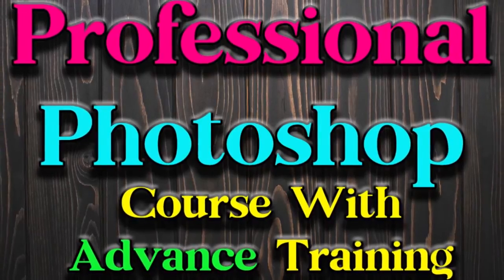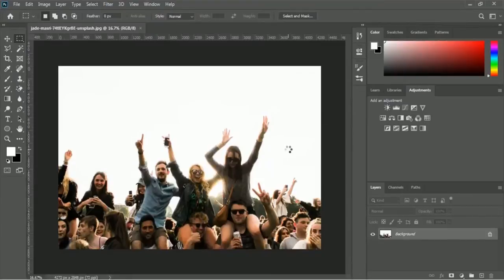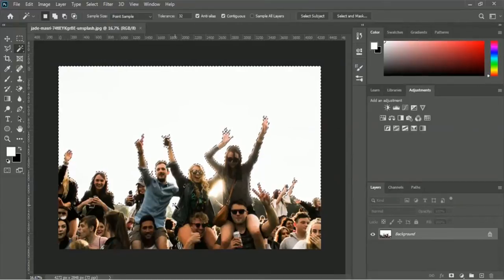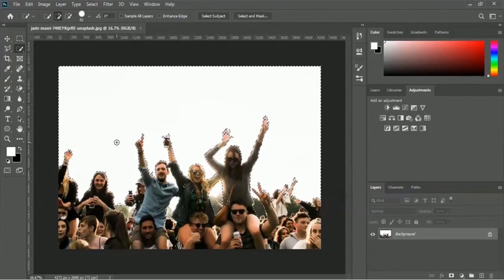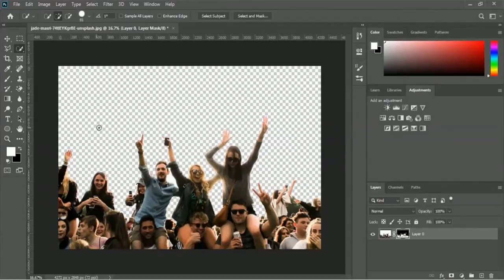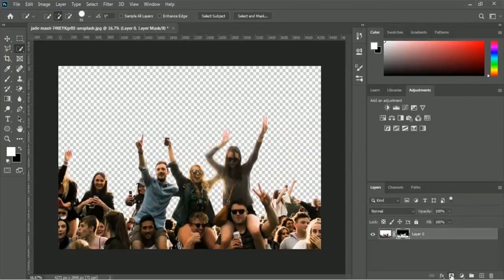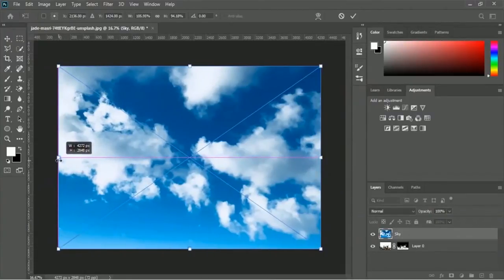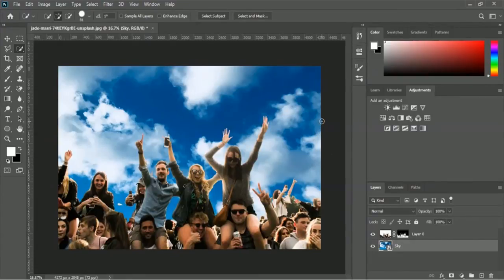#7 Adding Background Adobe Photoshop